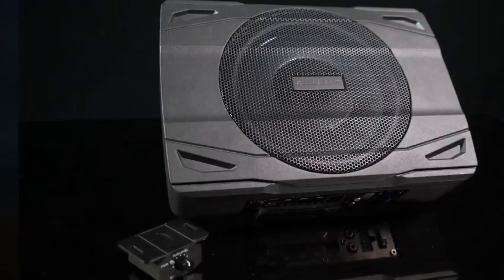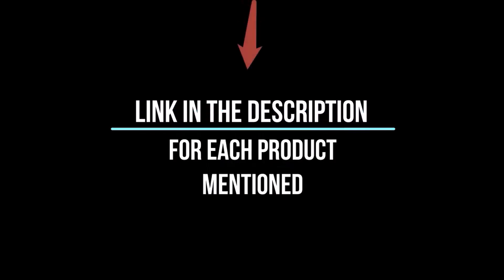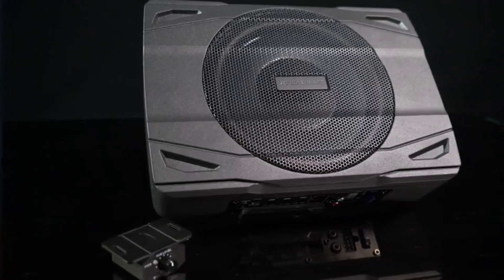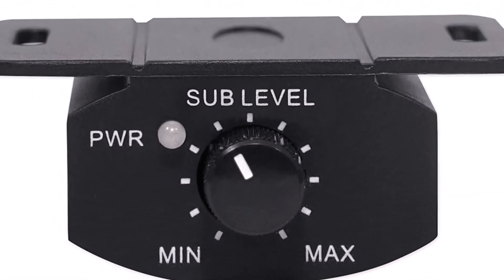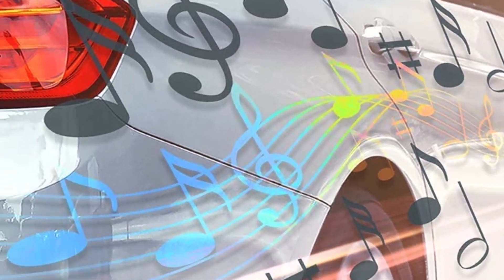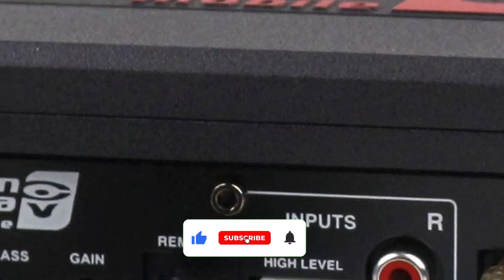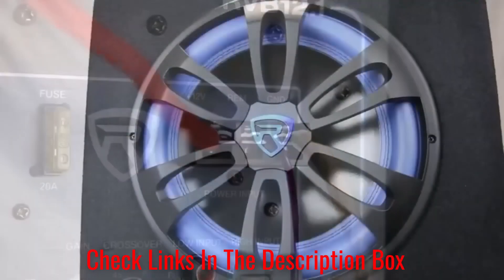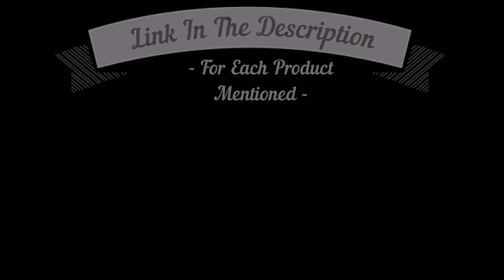Get the Ultimate Sound Experience: Best Powered Subwoofers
📌Product Link📌
✅ My Picks ✅1.Rockville Powered Car Subwoofer
✅ Best Value ✅2.Rockville SS8P Powered Subwoofer
✅ For Beginners ✅3.Sound Storm Laboratories Car Subwoofer
✅ Premium ✅4.Cerwin Vega Active Subwoofer
✅ Trending ✅5.Rockville 12-Inch Powered Subwoofer
Looking for the best powered subwoofers? Look no further than the SVS lineup! In this video, we'll take a look at the SVS SB-2000 and SB-4000 powered subwoofers, and compare and contrast them against other top-rated subwoofers.

After watching this video, you'll have a better understanding of the different features and benefits of the SVS powered subwoofers, and which one is best for your home theater needs. Be sure to check out the SVS website for more information and reviews of other SVS products!